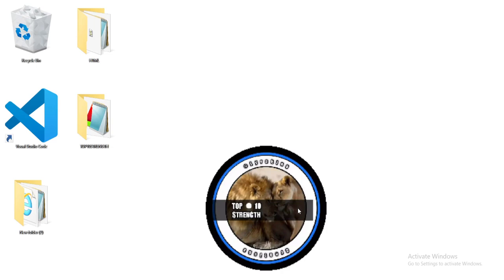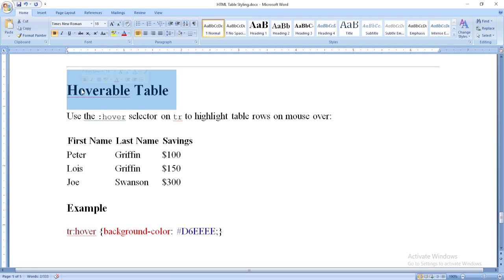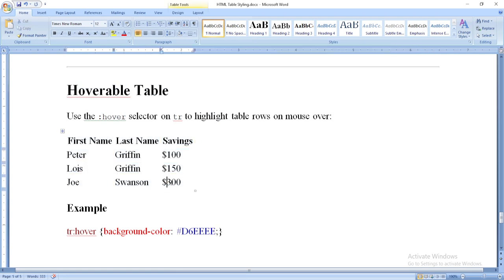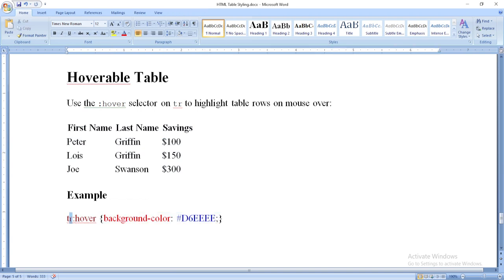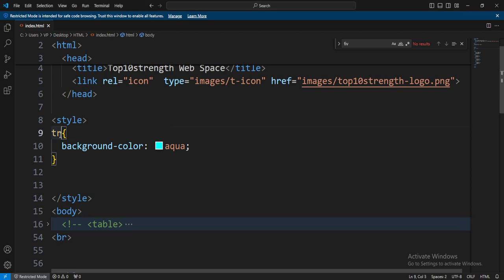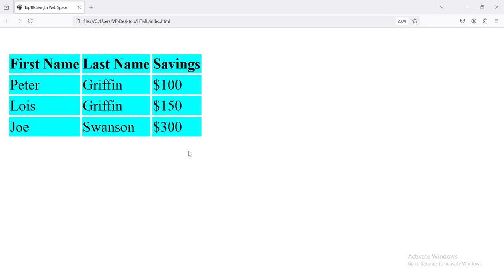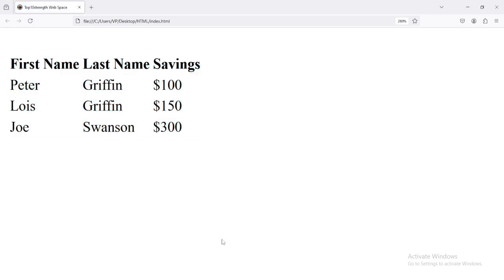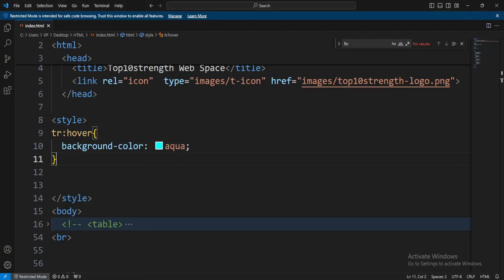Haa... 😲 HTML Tutorial for Beginners to Advance: 100 HTML Basics Crash Course - HTML Hoverable Table